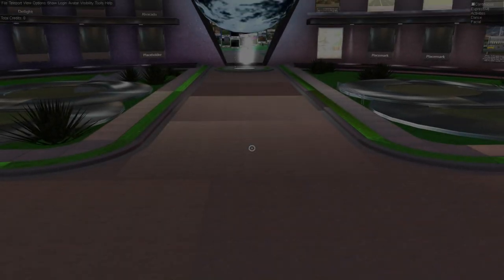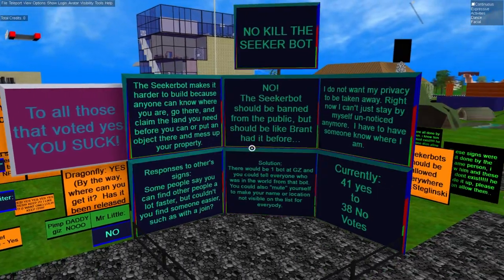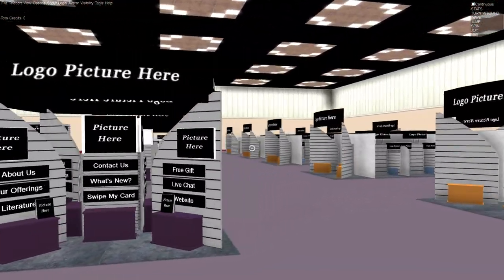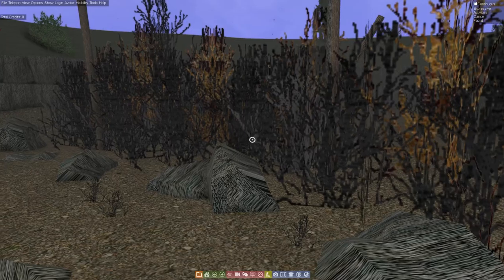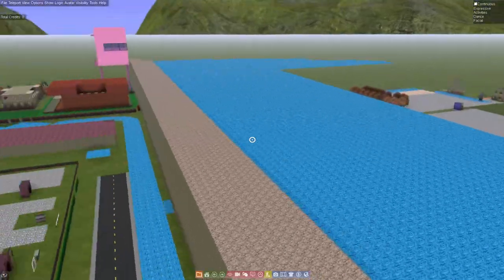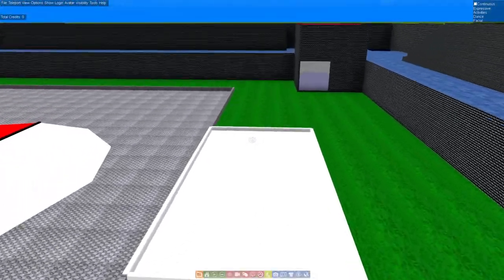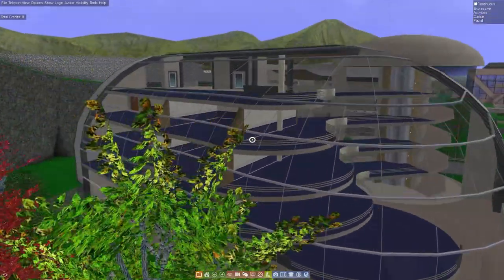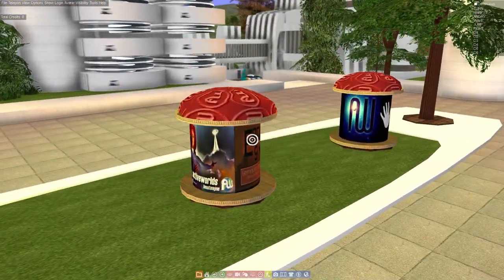Active Worlds: The 27-Year-Old Virtual World You Haven't Heard Of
alt text: the only metaverse that ever mattered

Like this video? You can thank the folks that donated over $3,000 to my trans rights charity stream! The highest goal tier was making a new video essay in two weeks... and yeah, this is that!